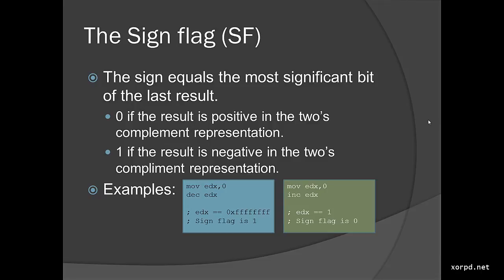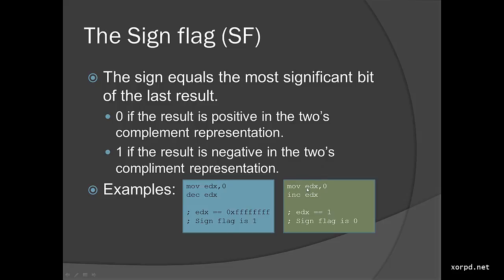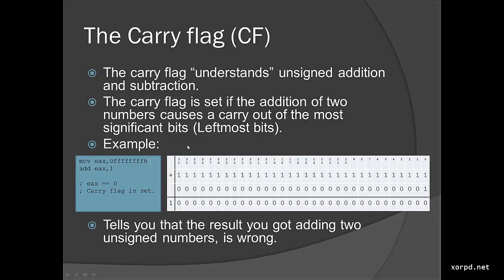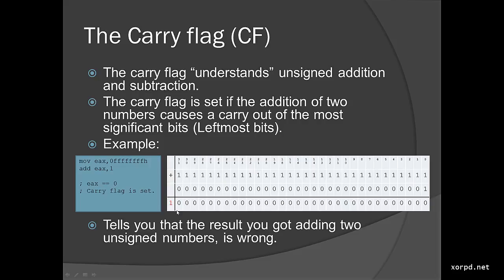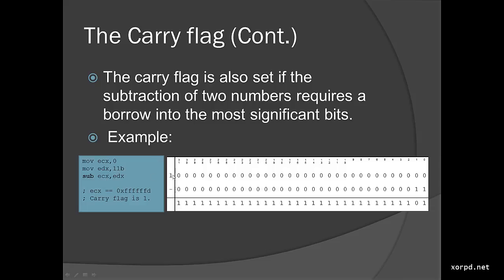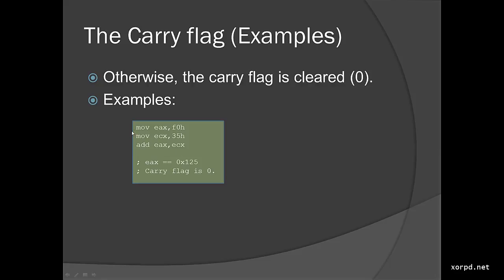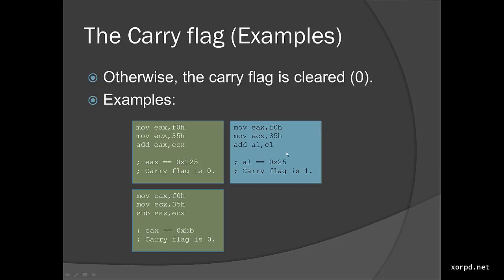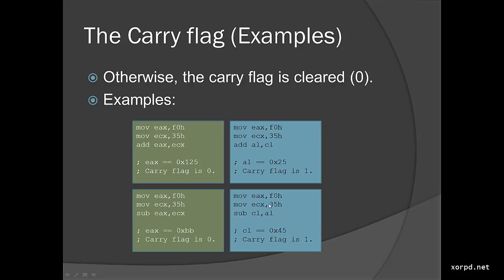005 Flags Register Part 2